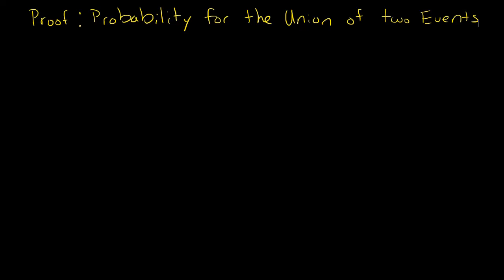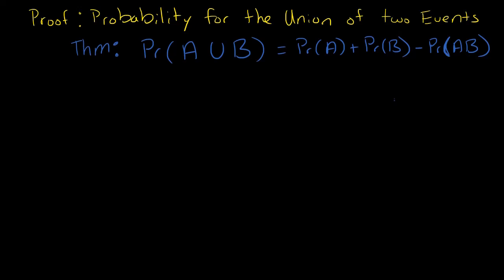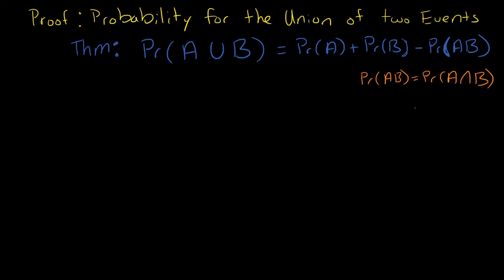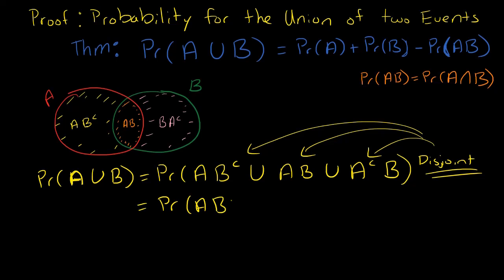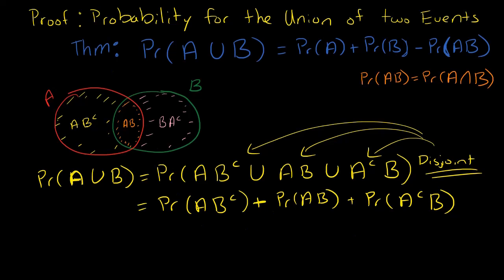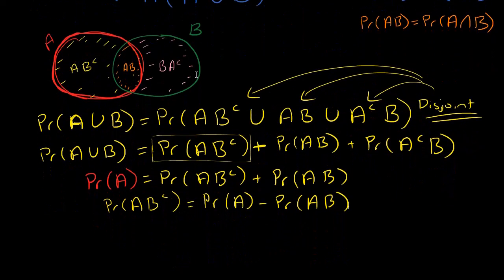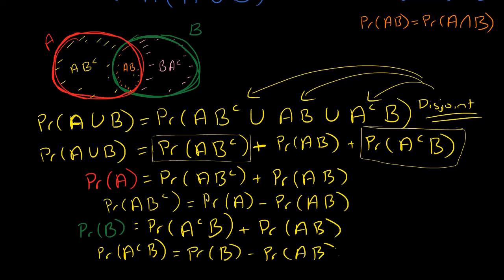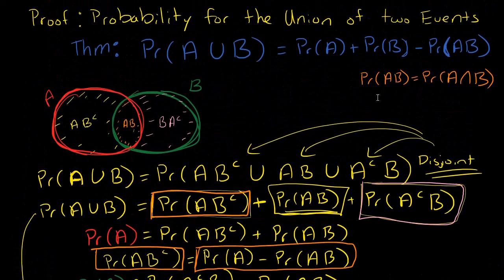Proof for the Probability of a Union of Two Events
Here is a video to follow this one on the Proof for the Probability of a Union of THREE Events